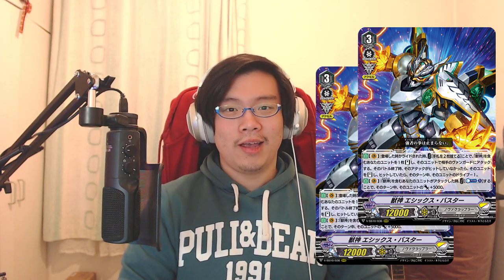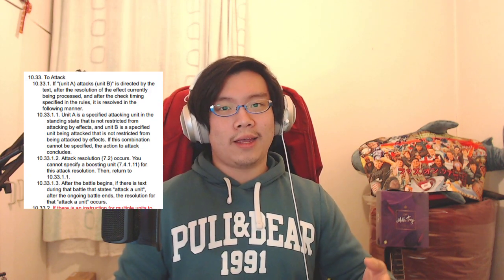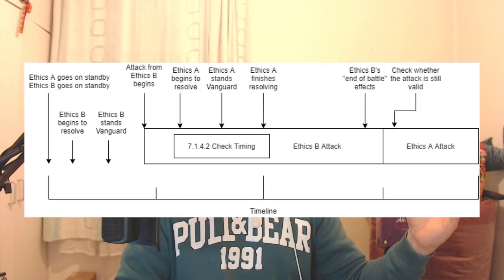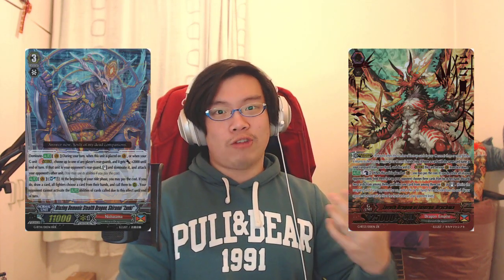Judge Series: Double Ethics Buster (and why it doesn't work)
Apologies for the minor audio issues in this video - I was experimenting with new microphone settings and haven't fully dialled them in yet!
In the latest Judge Series in a long time, we break down the rulings involved with how a Double Ethics Buster turn works (or rather, doesn't work). Some interesting, and unintuitive things happen here, so take a look!